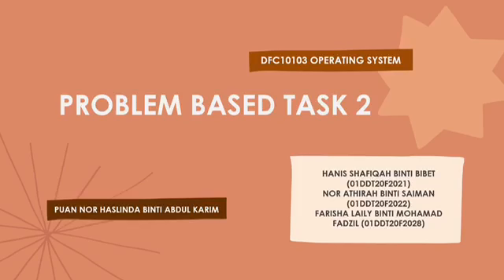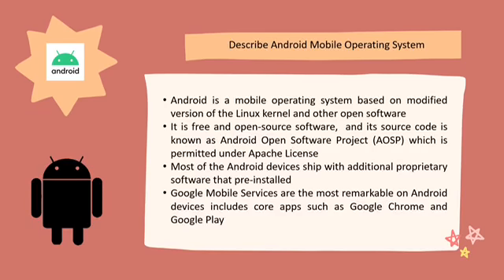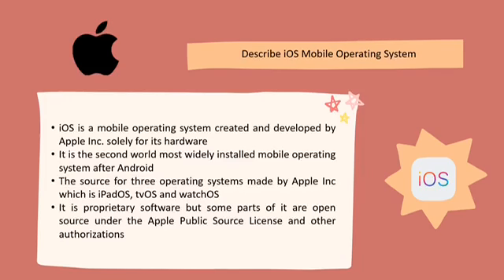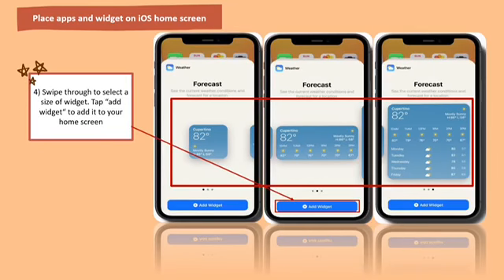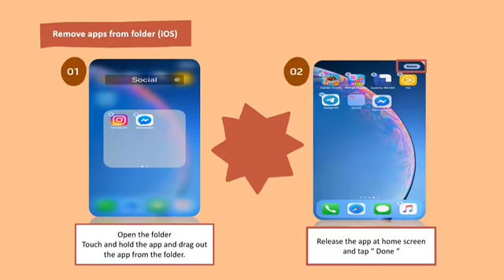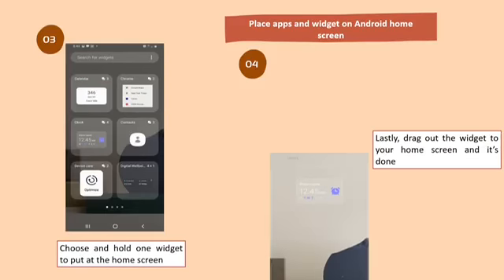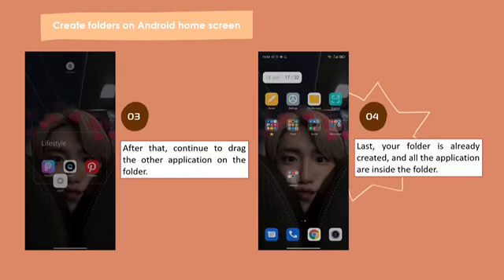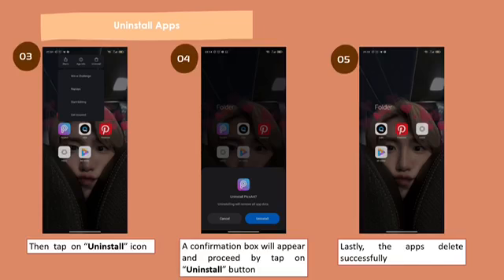DFC10103 - Operating System (PBT-2)